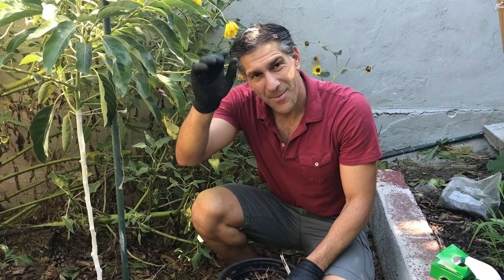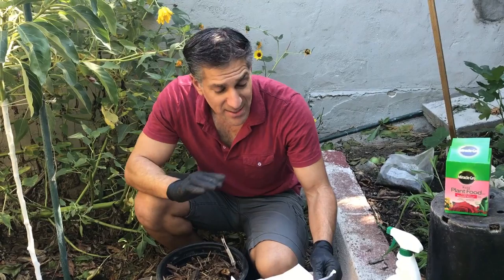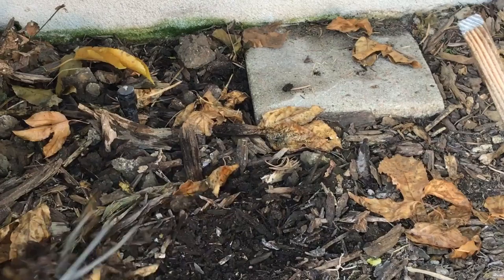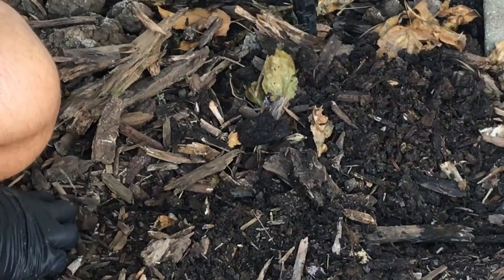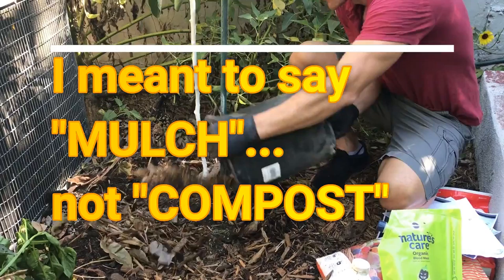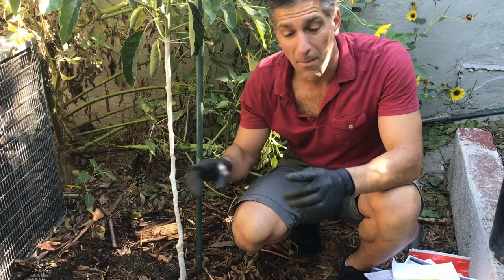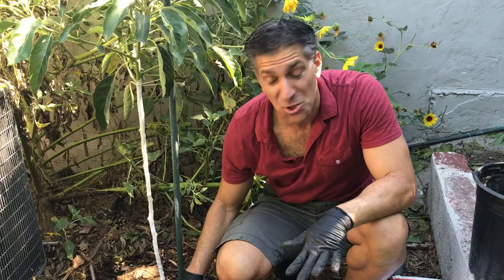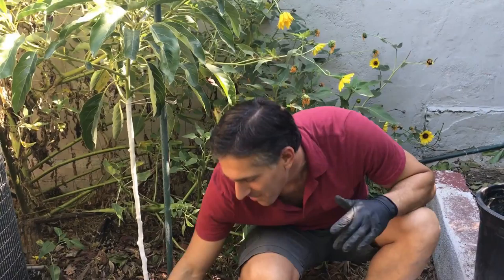Part 4 of 4. Compost Piles Between Trees & Mulch | THE MUSHROOM 'ROOT' NETWORK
discusses the value of compost and mulch in the garden for supporting the life that exists in "The Underground Jungle."  The Mushroom Root (Hyphae) Network can extend a thousand feet and network hundreds of surrounding trees, balancing nutrients, water and more!  Be sure your gardening practices do not harm your underground living and thriving biology!

IV Organic products can be found with some of the following retailers: Amazon.com, Walmart.com, ArbicoOrganics.com (in-store & on-line), HarmonyFarms.com (in-store & on-line), HomeDepot.com, Sears.com and many other online retailers.

The following are more related gardening videos recommend by IV Organic:

Part 1 of 4. Why WhiteWash "Paint" Your Fruit Tree Trunk, Branches & Leaves!? IV Organic Products